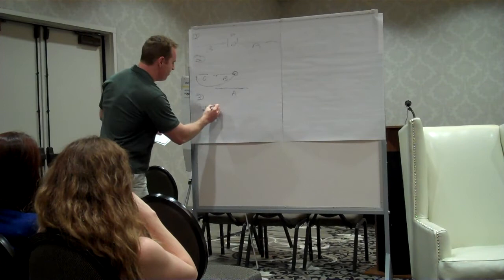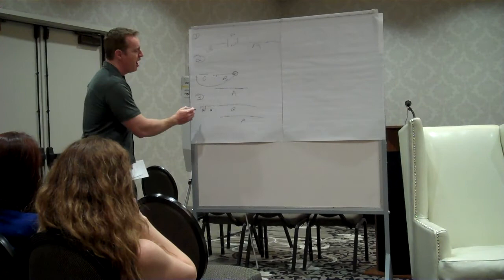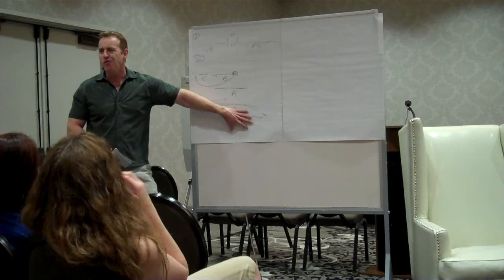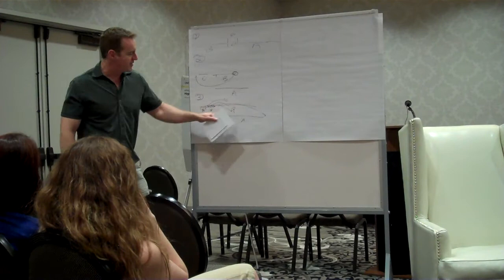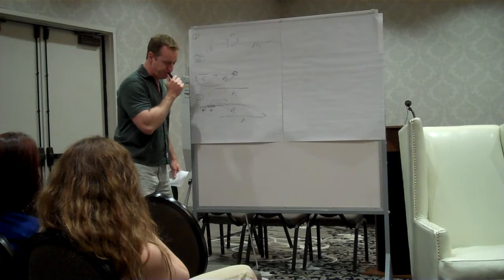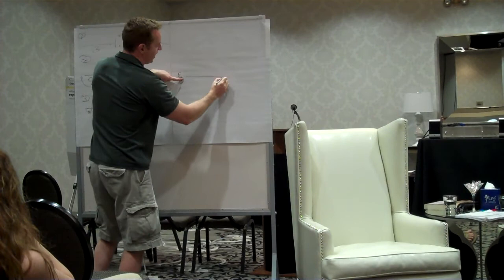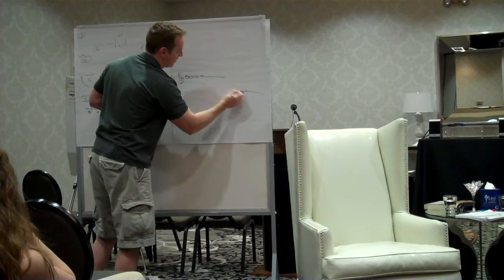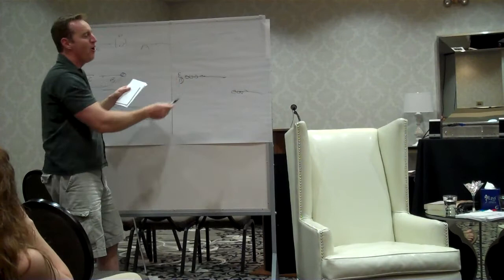STRUCTURE in COLUMBINE, Part 2: Book Club & Classroom Series, by Dave Cullen w David Ulin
This is the second half of a discussion of the structure of COLUMBINE between author Dave Cullen and  LA Times Books Editor David Ulin. It is clipped from an "In Conversation" session between the two at the University of California-Riverside/Palm Desert MFA program in Creative Writing, held in Palm Springs June 8, 2010. About 80 students and faculty from the program are in attendance.

This clip is part of an in-depth series for book clubs and classroom discussions, but may be useful for any interested readers.

I just created a Students Page there, and you can see many more videos, including a 3-minute intro. There are also resources in my COLUMBINE GUIDE, including info on PTSD and survivors, all evidence released, and scans of the killers' journals.